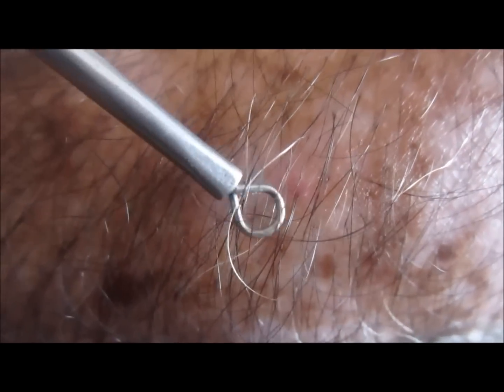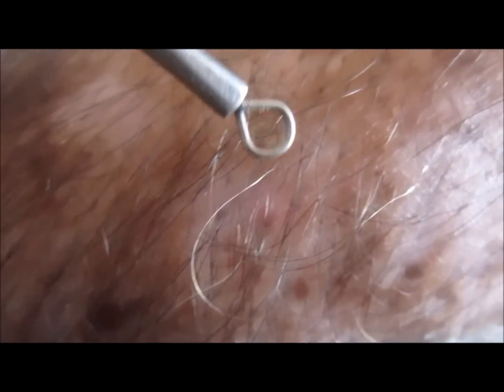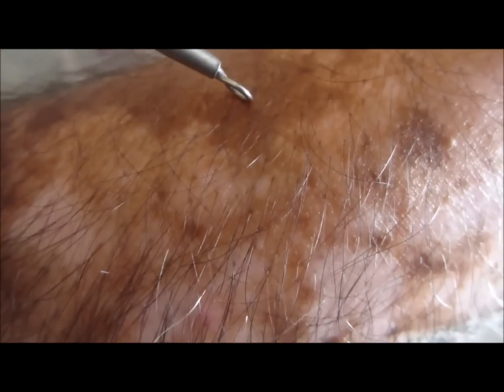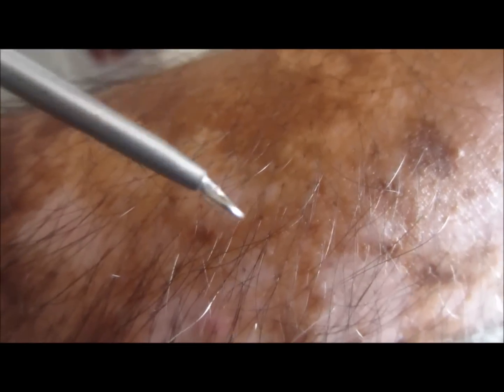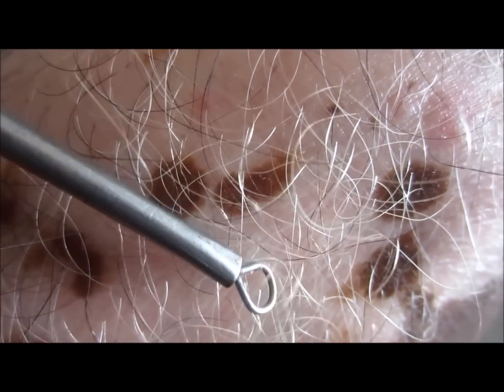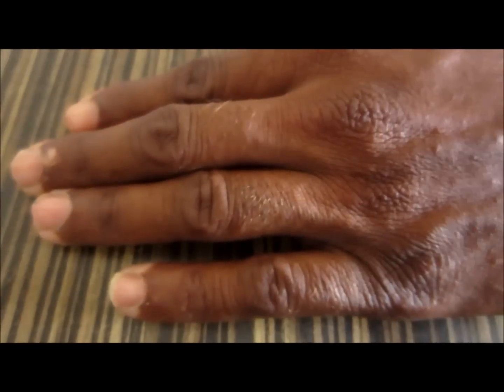Lip - Tip Vitiligo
This video educates about the lip tip vitiligo. it also explains and shows the hypopigmented areas in vitiligo, vitiligo is spreading. You can see white (grey hairs) in the areas of vitiligo due to the absence of melanin pigment in it. It is a poor sign in prognosis of vitiligo.